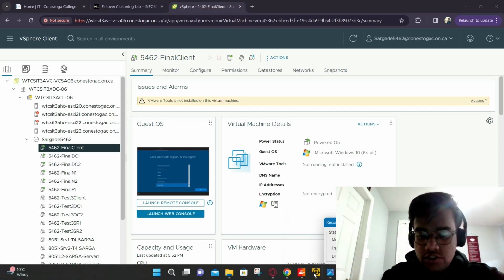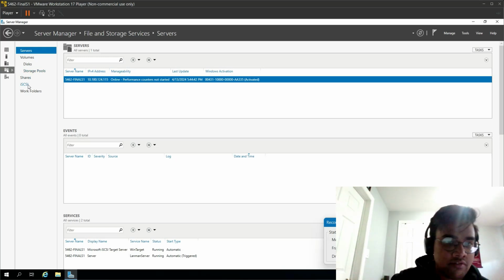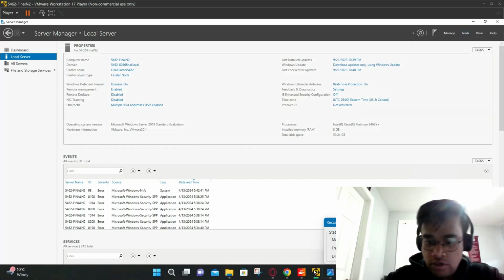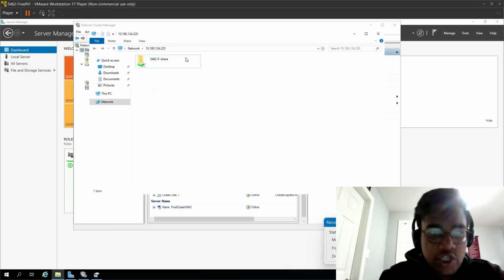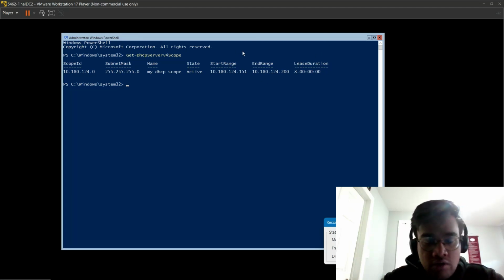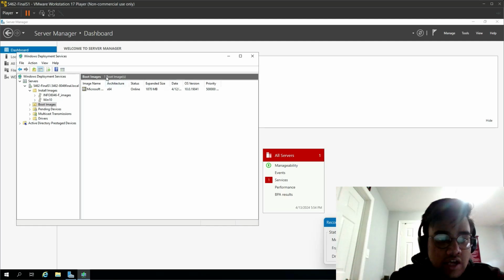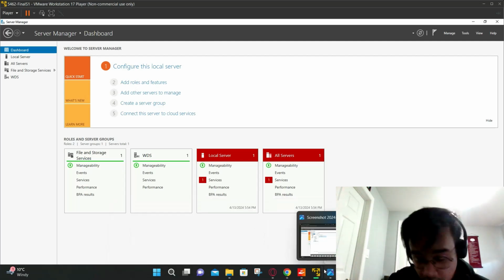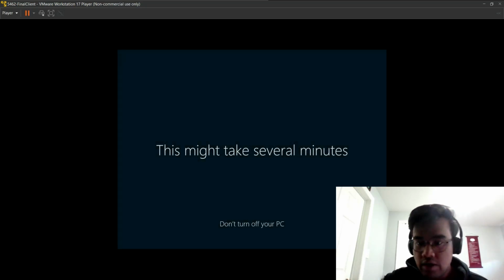Samarth Argade 8945462 INFO8046-FinalExam